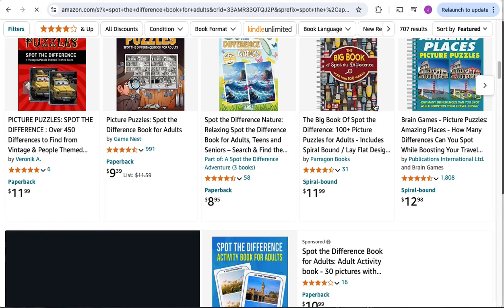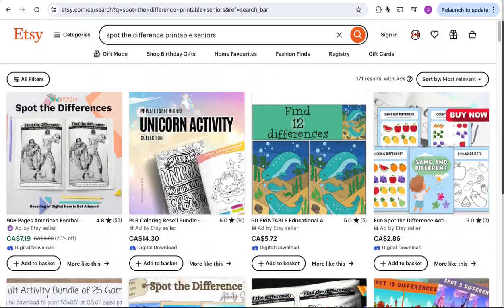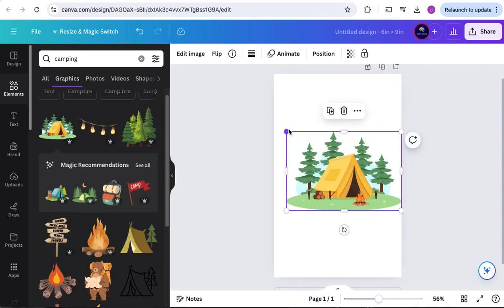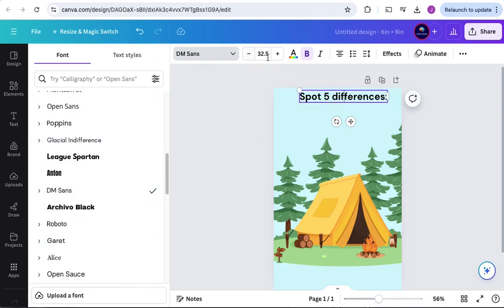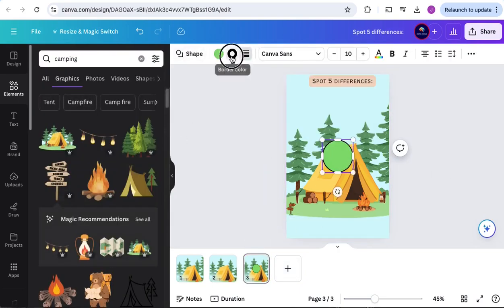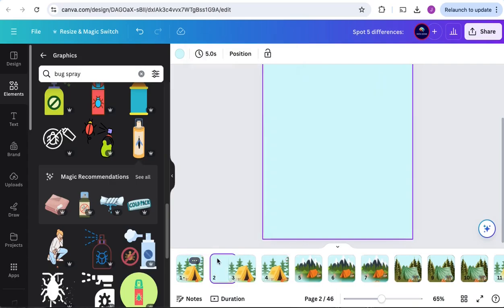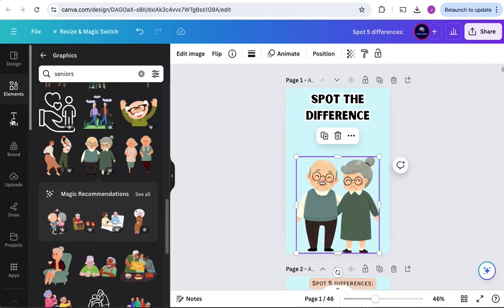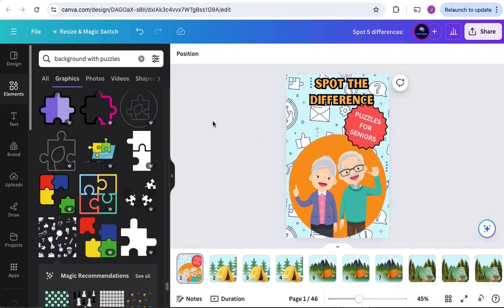Create a "Spot the Difference" Puzzle Book for Seniors to Sell on Amazon KDP/ Etsy in 1.5hrs with $0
Unlock the secrets to creating a profitable "Spot the Difference" puzzle book for seniors with zero upfront costs in just 1.5 hours! This comprehensive tutorial guides you through the entire process of designing, formatting, your puzzle book on Amazon KDP and Etsy without spending a dime.

In this video, you'll learn:

Step-by-Step Creation: Discover how to generate engaging and senior-friendly "Spot the Difference" puzzles that captivate and challenge.
Free Tools and Resources: Utilize free software and online resources to design and format your puzzle book professionally.

Whether you're a beginner or looking to refine your self-publishing strategy, this tutorial offers valuable insights and practical advice to help you succeed in the competitive world of puzzle books. Don't miss out on this opportunity to create a profitable product with minimal investment!